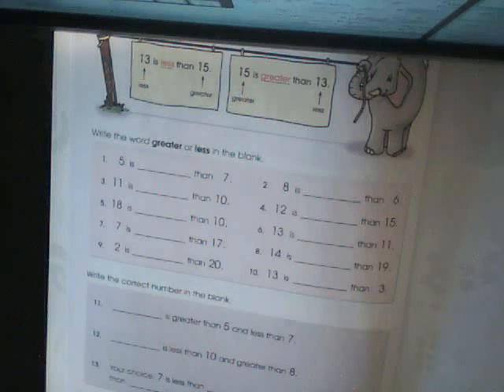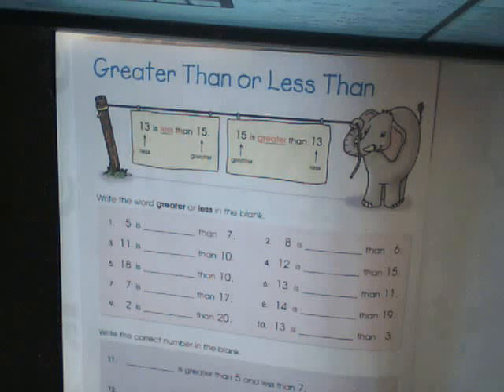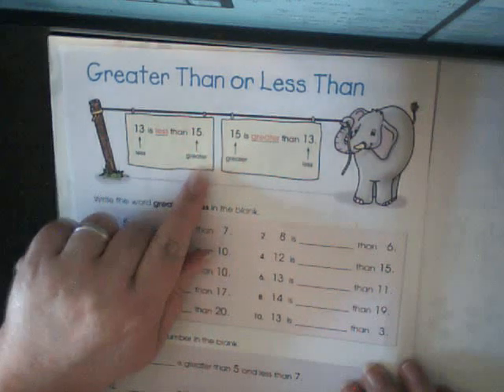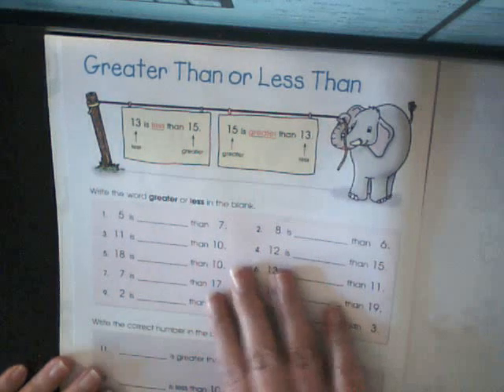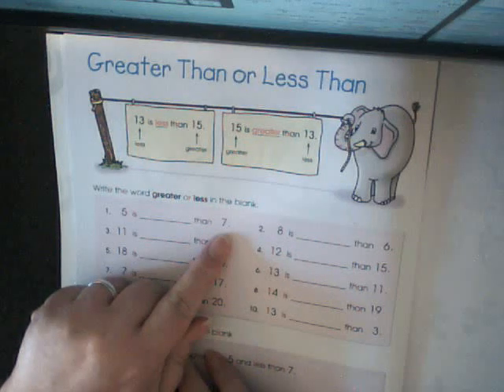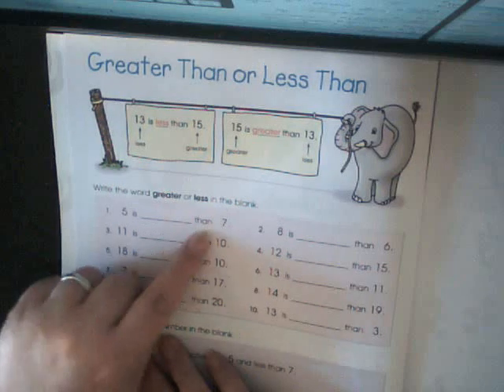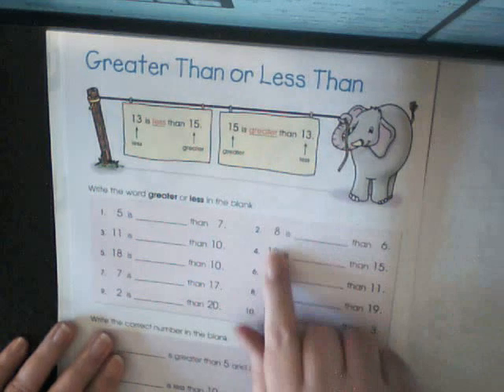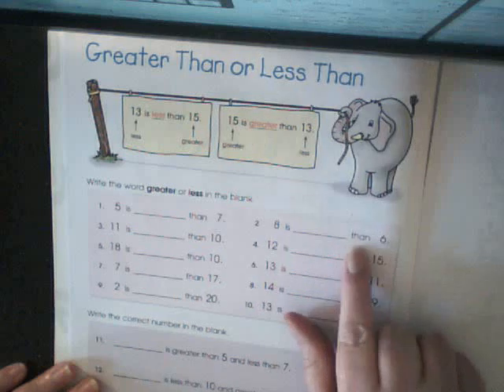Greater than/Less than Part 1